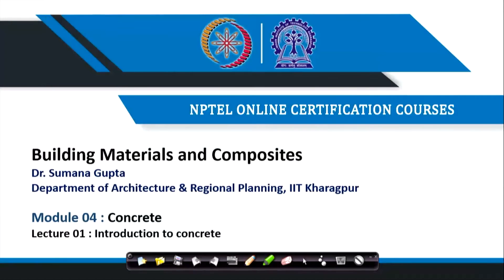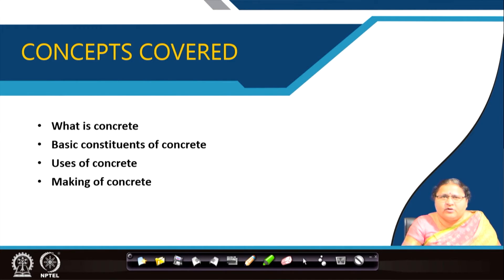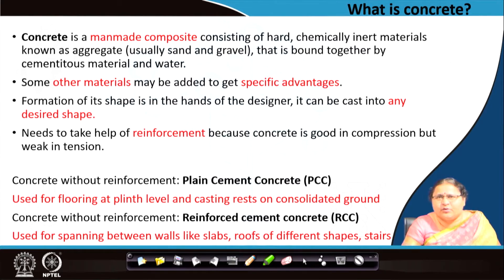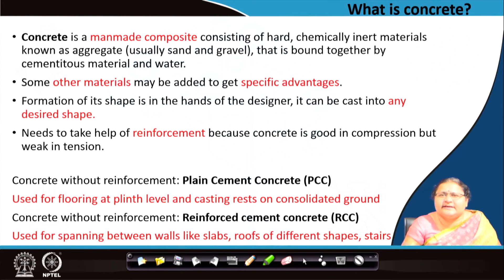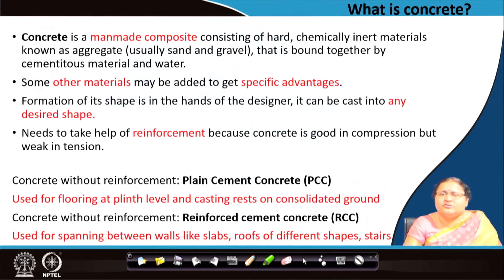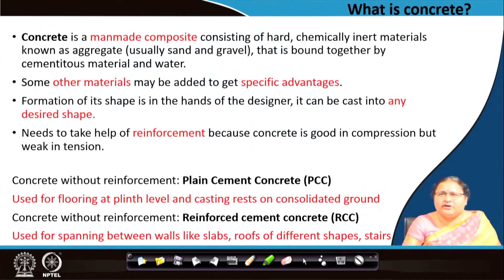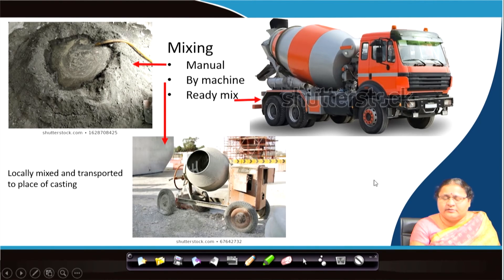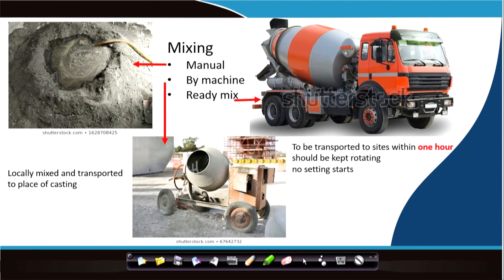Introduction to Concrete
Subject:Electrical Engineering
Course:Building Materials and Composites